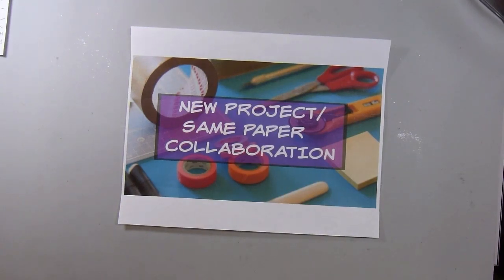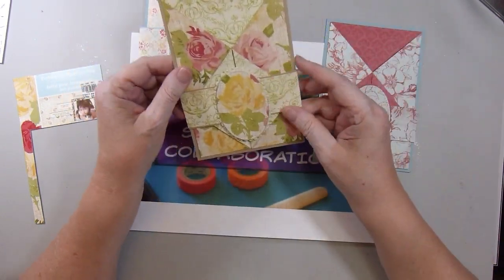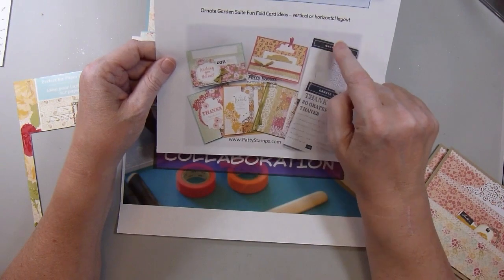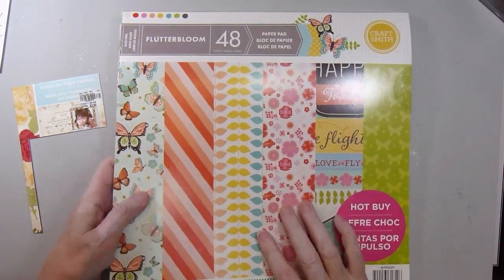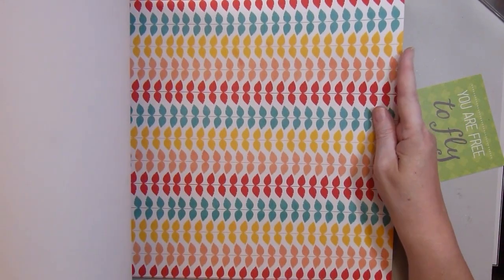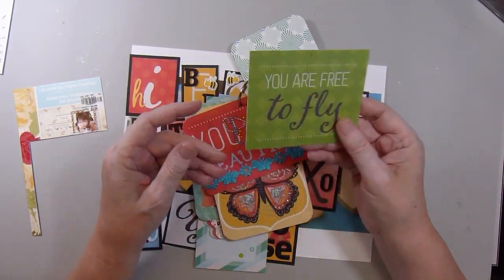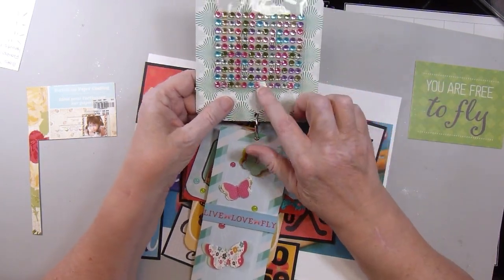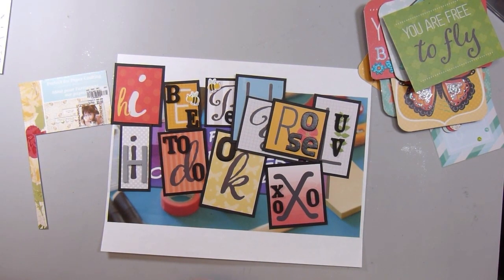New Project:Same Paper April Progress